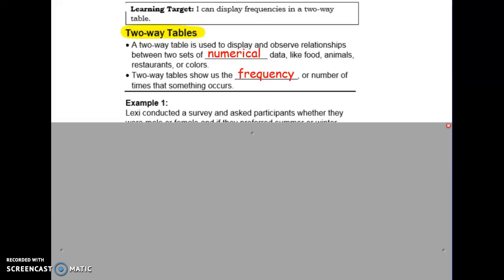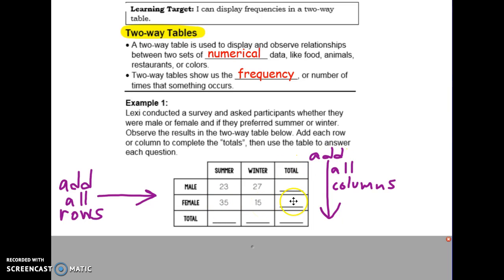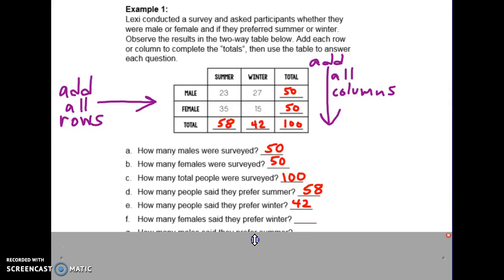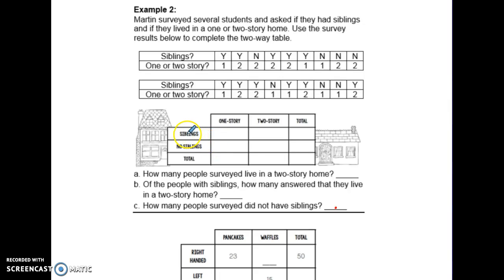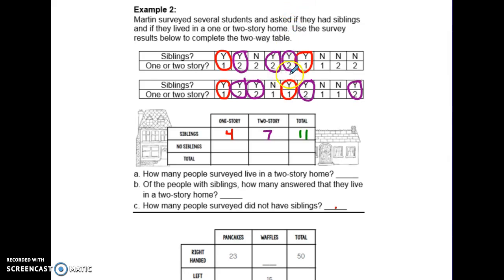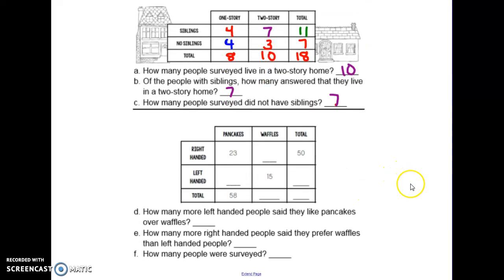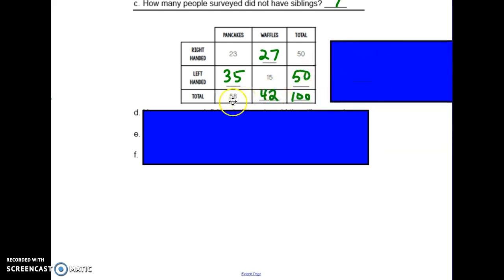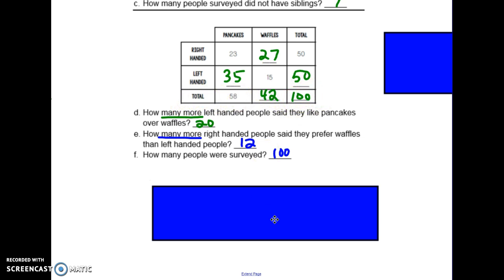8.5 Two-Way Tables